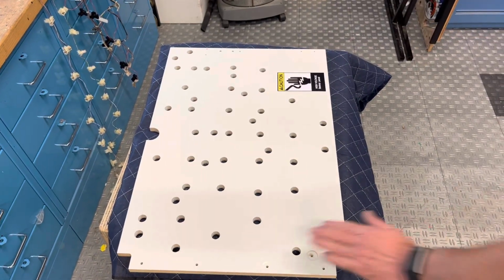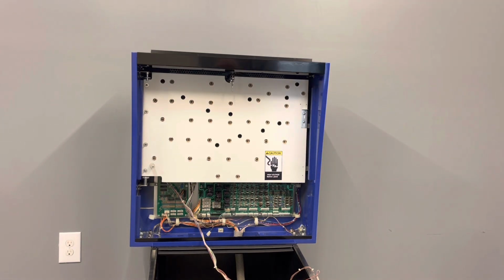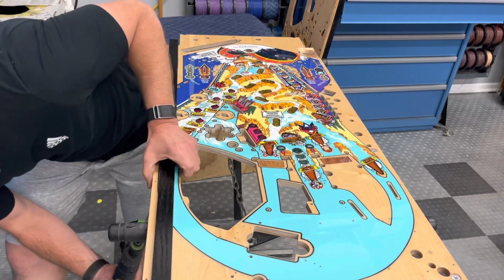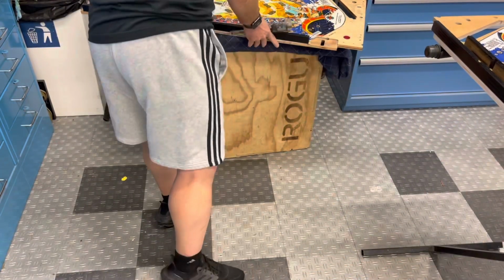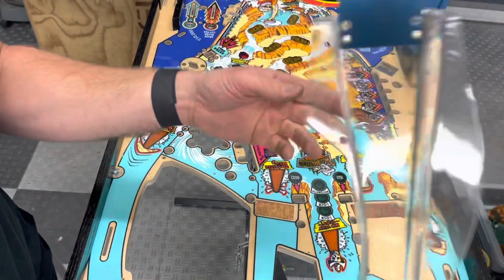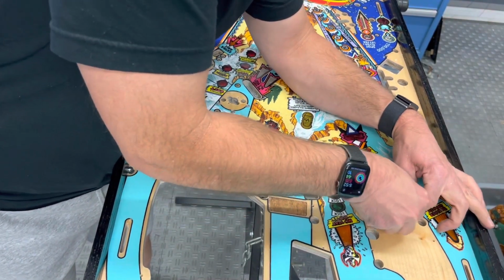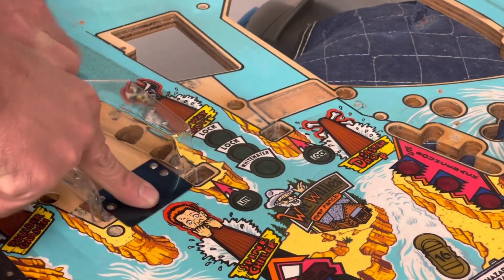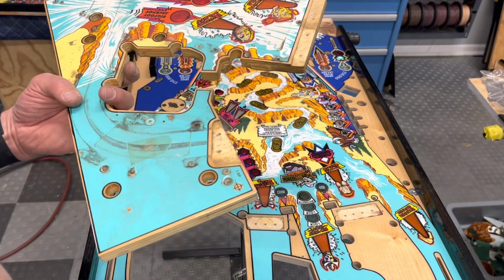White Water Pinball 7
Building the lamp panel,starting the playfield assembly. Key details on making ramps fit.